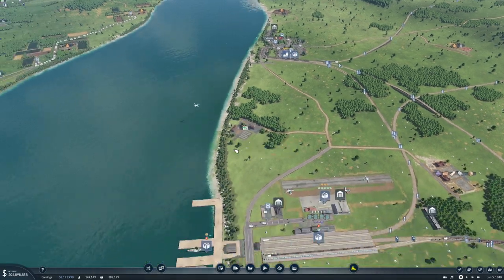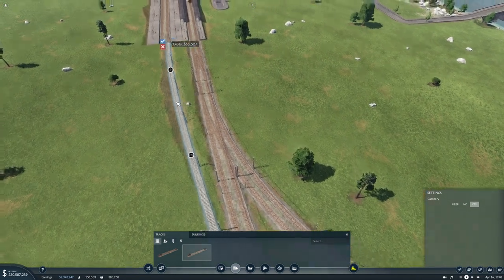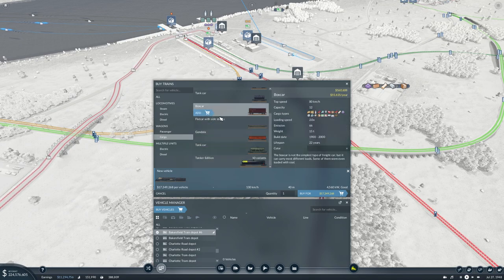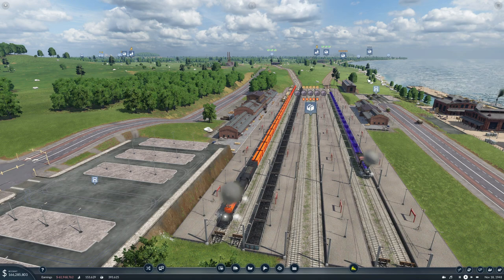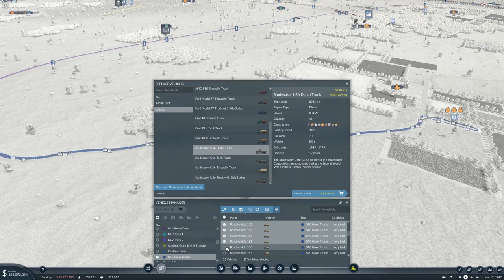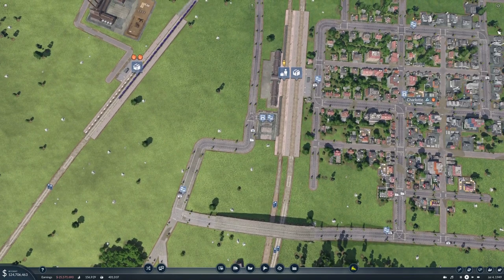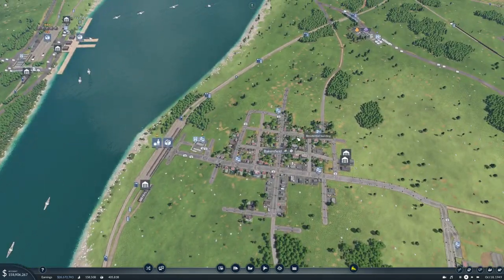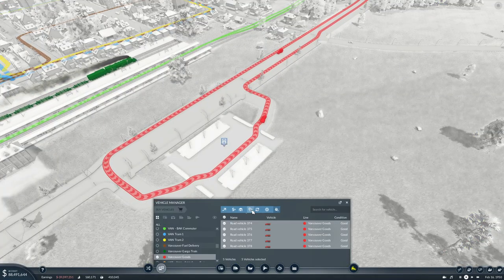Lets Play Transport Fever 2 Ep30 | Goods & Line Maintenance